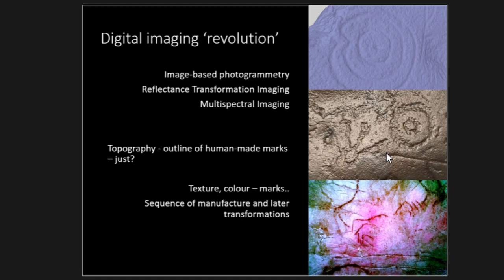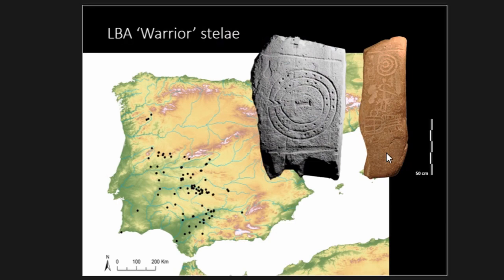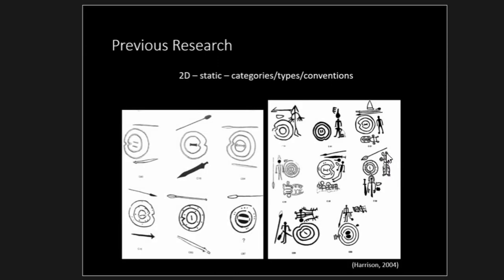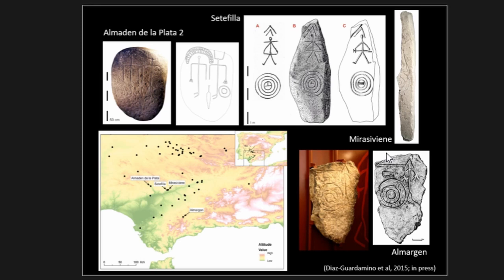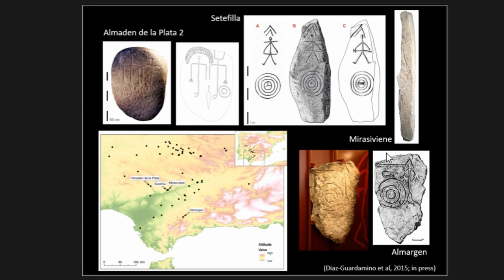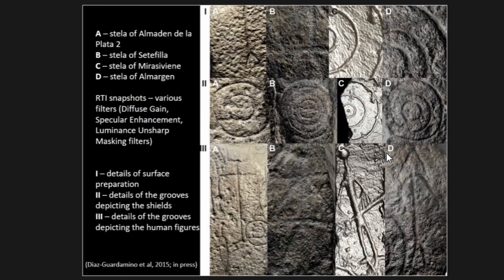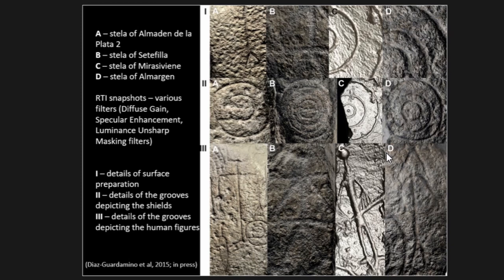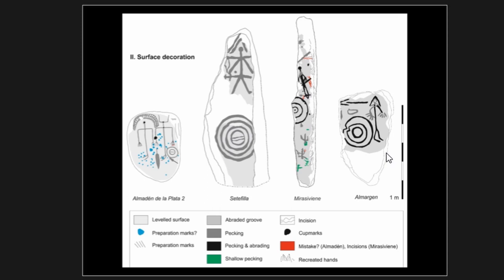ROCK ART BIOGRAPHIES: THE CONTRIBUTION OF DIGITAL IMAGING TECHNOLOGIES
Rock art images and panels have been traditionally treated as static symbols and ‘closed’ compositions, while their materiality, fluidity and changing roles in cultural production through time were overlooked. Rock art is the product of the dynamic interplay between people, tools and the rock surface. The properties of the rock panel have the capacity to shape rock art production as much as the skill and knowledge held by the engraver/painter and the social context in which these engagements take place. Furthermore, rock
art panels may accrue complex biographies via multiple engagements.

This paper will present the results of recent research on the ‘biographies’ of Late Bronze Age ‘warrior’ stelae in Iberia by means of digital imaging technologies (e.g. RTI, close range photogrammetry). Focus will be placed on the ‘chaîne opératoire’ involved in their production, as well as on the various natural and anthropogenic post-depositional processes that have contributed to their present state. The results of this research are shedding light on the roles of craftspeople and long distance connections in the making of the ‘warrior’ stelae tradition in Iberia. Despite iconographic standardization there is variability in the techniques and procedures  deployed. Furthermore, stelae can be reworked at later stages and reused in a variety of ways, opening up a debate about the temporality of rock art traditions.

Author(s): Diaz-Guardamino Uribe, Marta (Cardiff University)